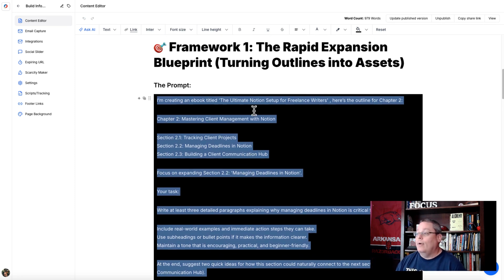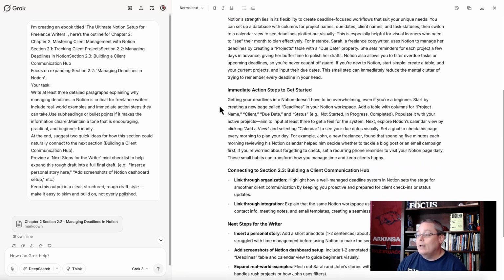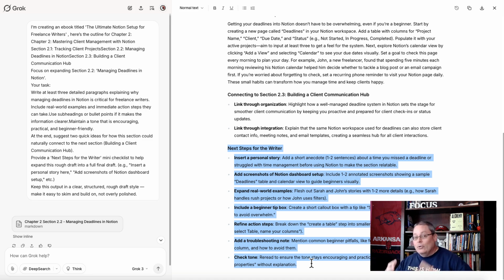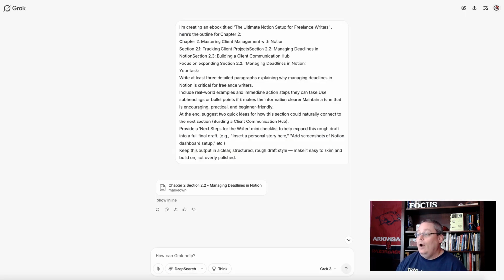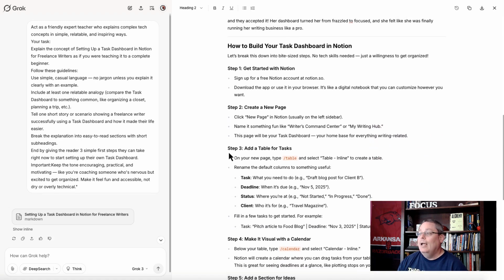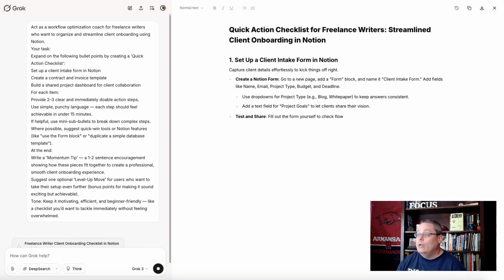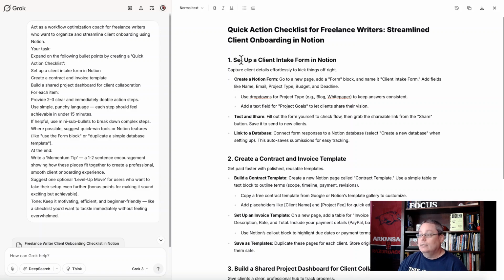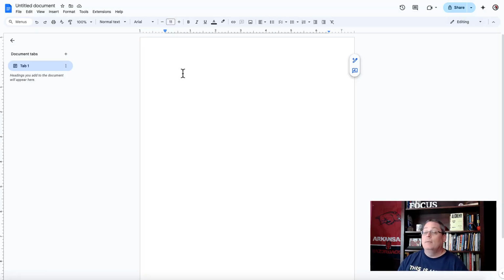Grok AI: Build Info Products Fast (While Others Sleep)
Want the exact AI prompts that can build 80% of your info product while everyone else is still hitting snooze? START FREE